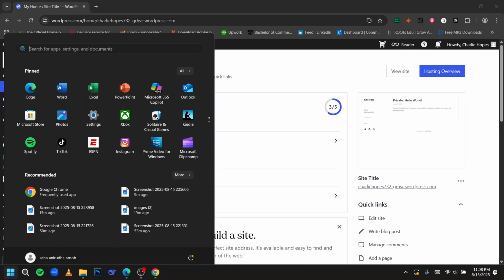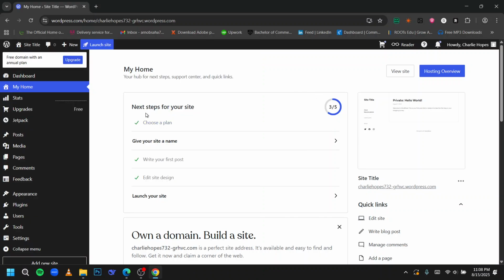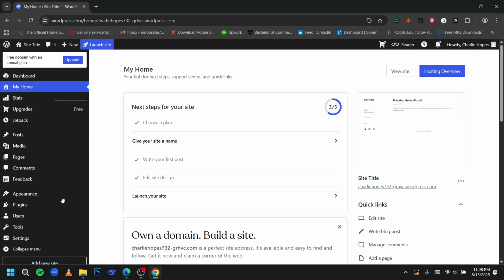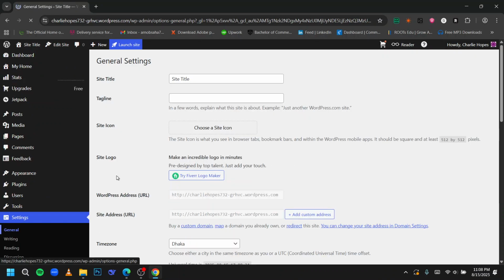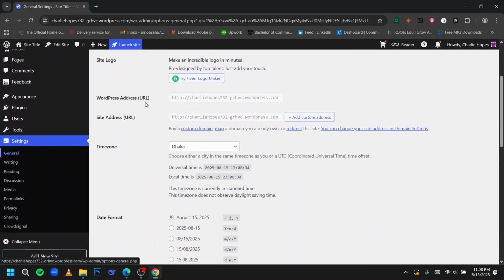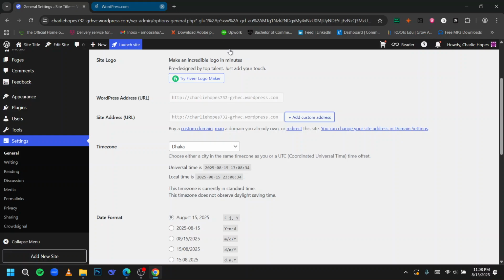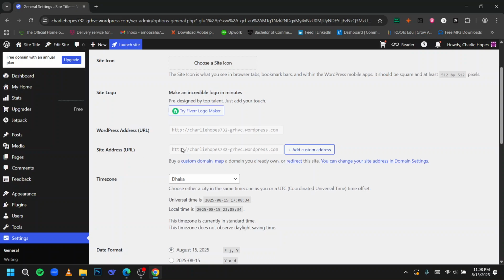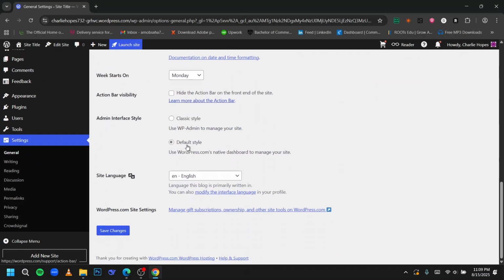How to Add Www to Domain Name in Wordpress 2025 (Easy Guide)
- How to Add Www to Domain Name in Wordpress
In this video, I will show you how to add WWW to your domain name in WordPress easily and quickly. You’ll learn the step-by-step process to configure your WordPress domain, update DNS settings, and ensure your website redirects properly with WWW
. This guide is perfect for beginners who want to manage domain settings, improve SEO, and make their website more professional.